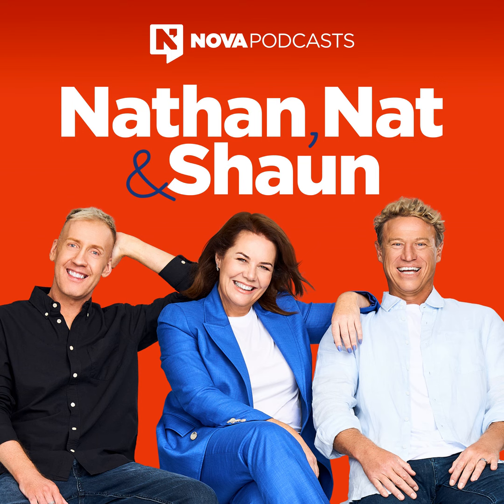Shaun Sport: John Millman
Tennis pro John Millman pays us a visit to break down the master class put on by Novak Djokovic, as he claims another victim Aussie Alex De Minaur, defeating him in straight sets.